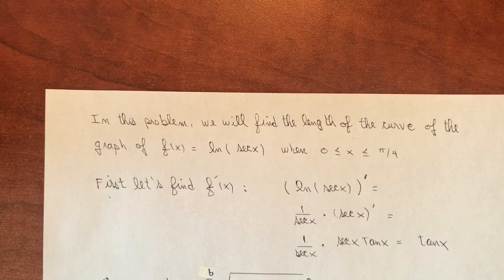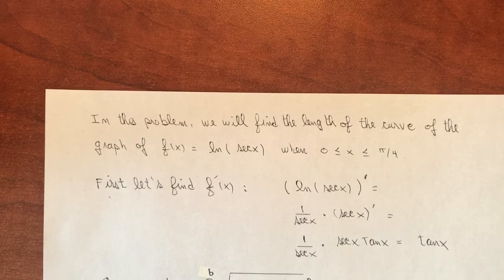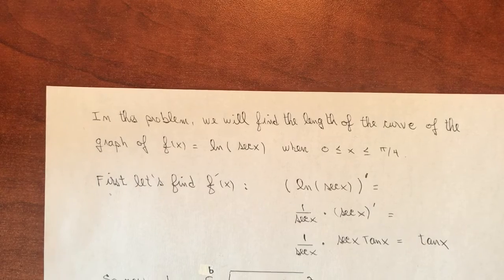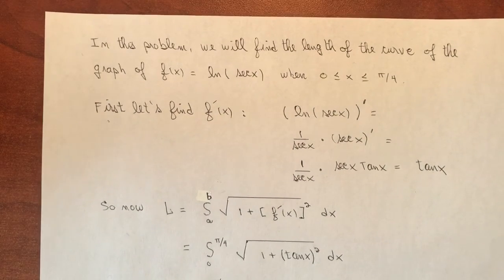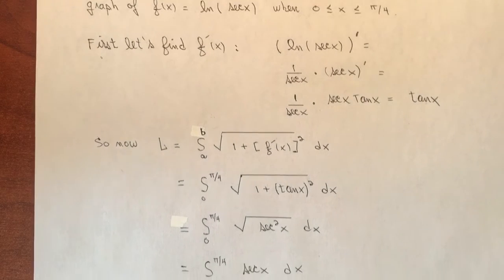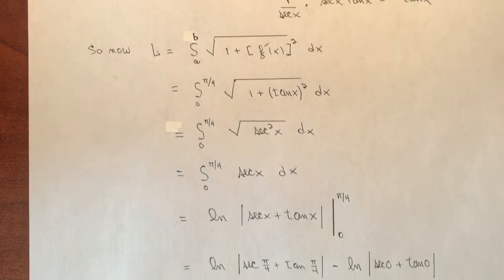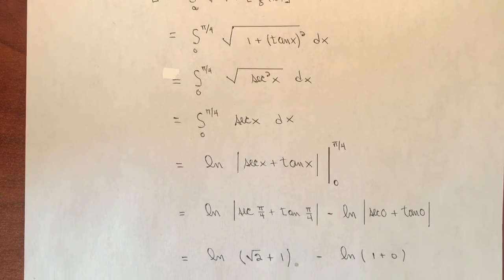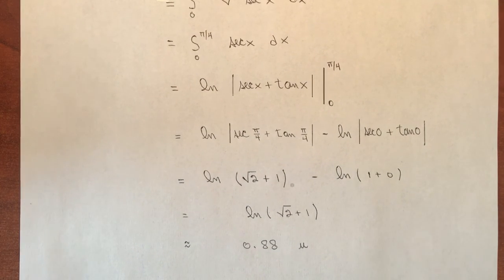Arc length problem